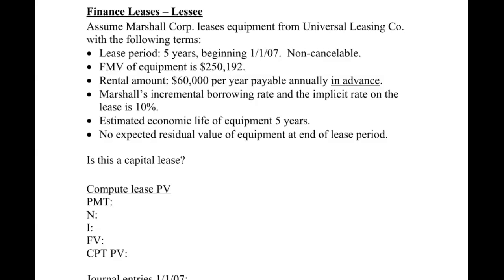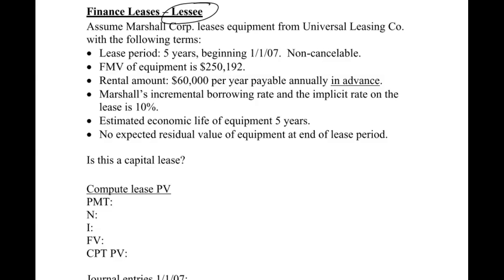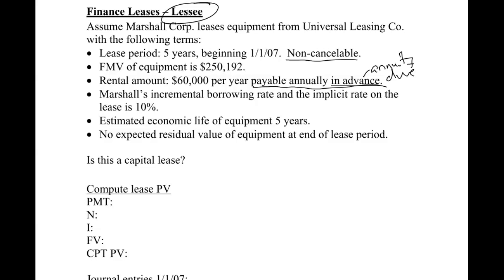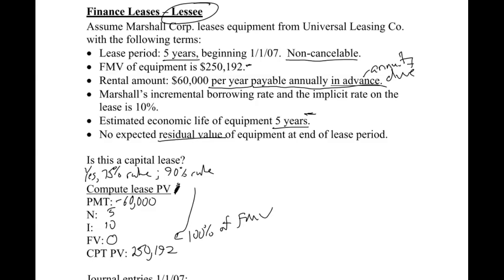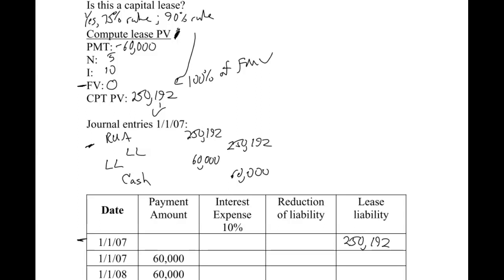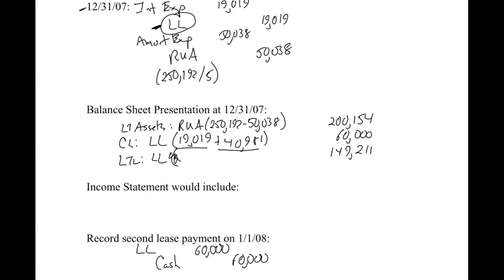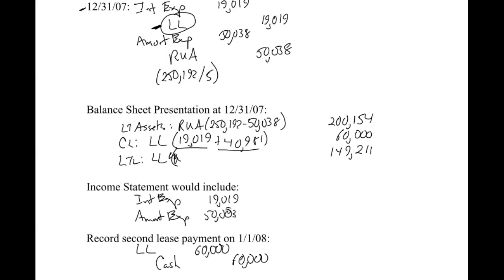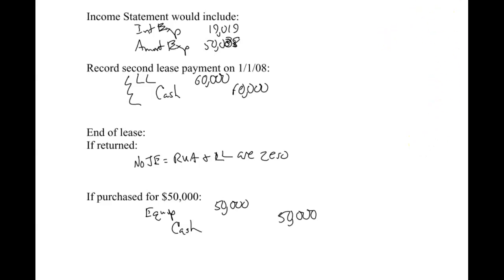Leases 2 - Finance Leases - Lessee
This video walks through the lessee accounting for a finance lease.